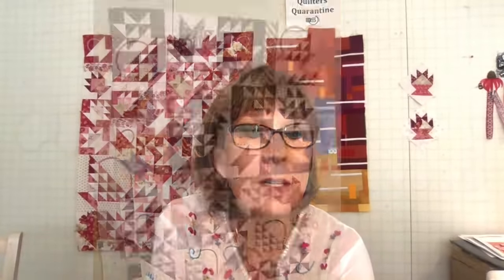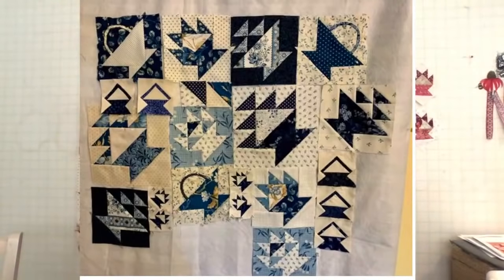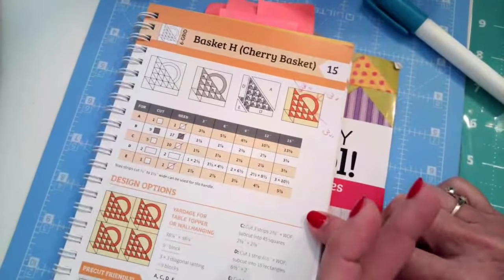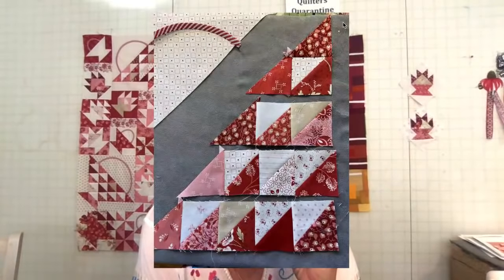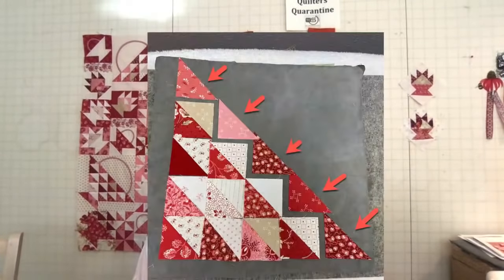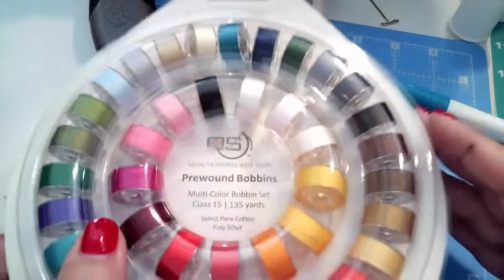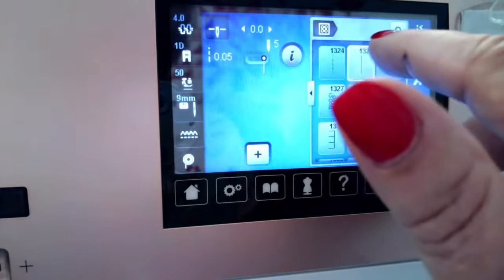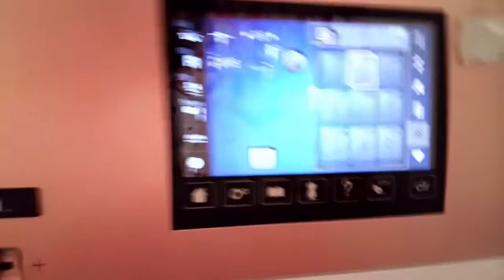Alex Anderson LIVE: Basket Puzzle Quilt - Class 8 - The (Big) Cherry Basket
The Cherry Basket Quilt isn't hard, but there are a lot of 1/2 square triangles. There are a lot of exposed biases on this block. Alex has some tips and directions.  Plus, the handle is very evident so it needs to look great. Get this cherry basket quilt block right and everyone will be impressed...even you.
Here are some of the products she is using for the Basket Puzzle Quilt: